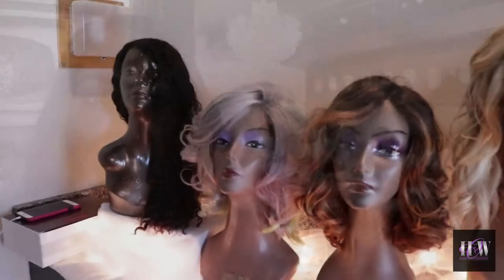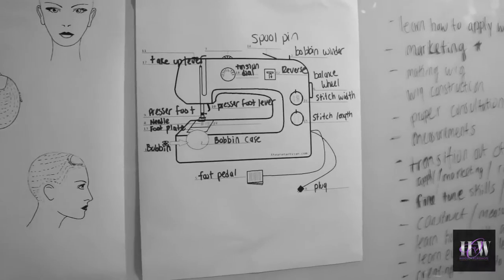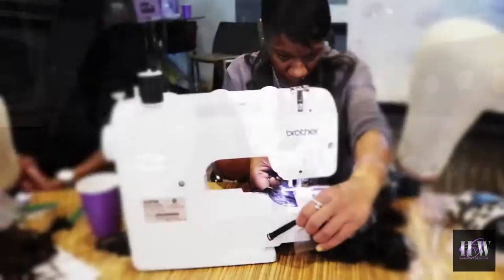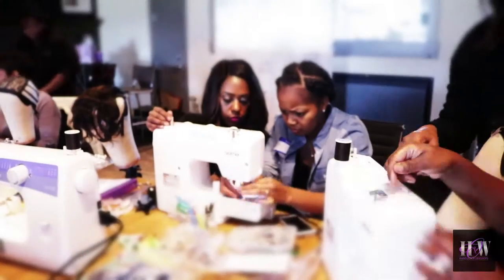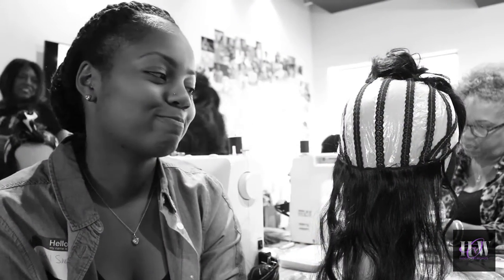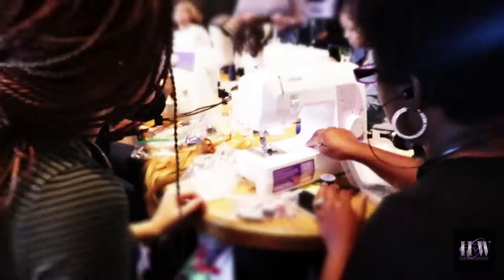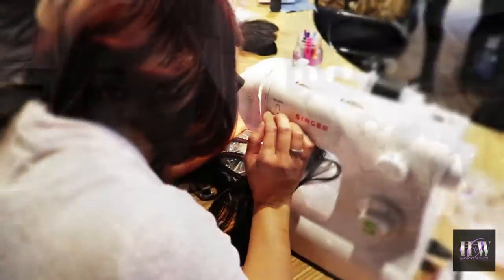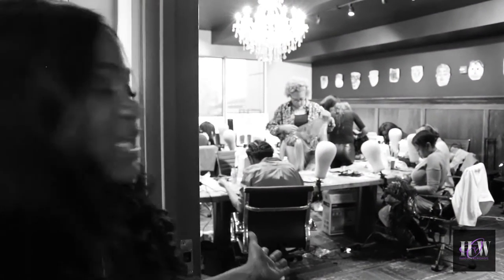Wig Making Workshop - Indianapolis